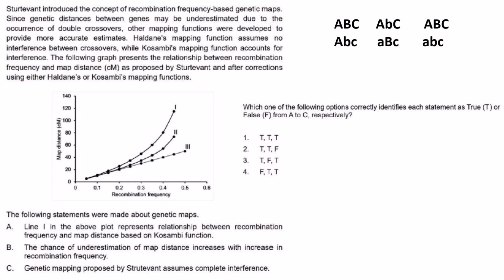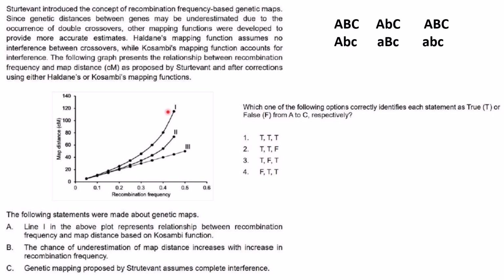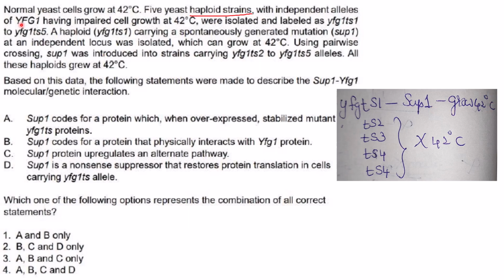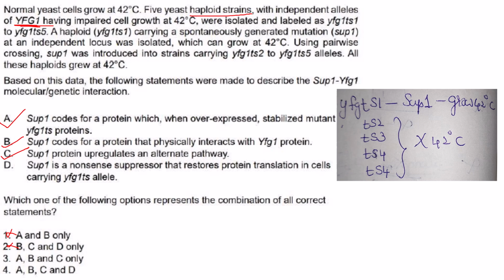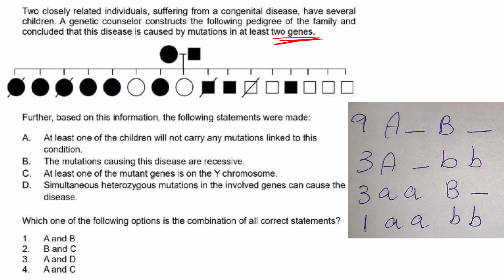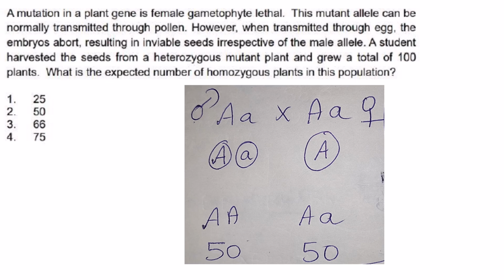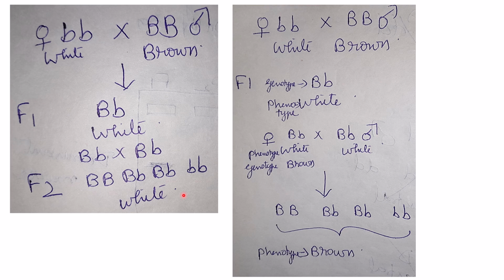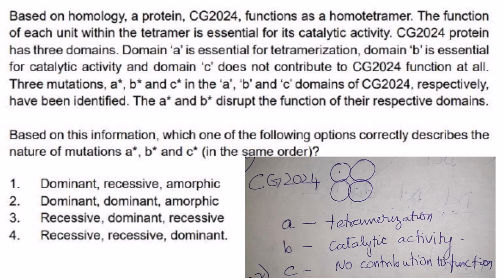CSIR JRF NET Life Science Question paper Shift 2 Part C Questions Genetics and Plant Breeding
In this video I will be discussing CSIR JRF NET Life Science March 2025 Question paper Shift 2 Part C Questions. I will be discussing the Genetics and Plant Breeding questions asked in Part C.